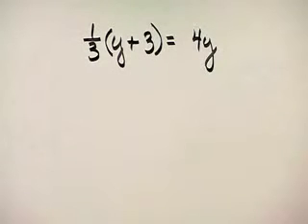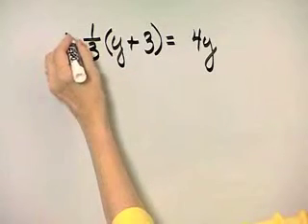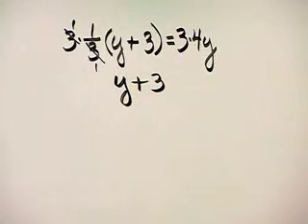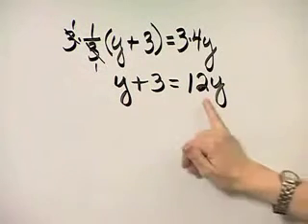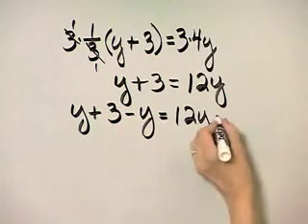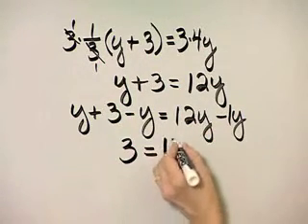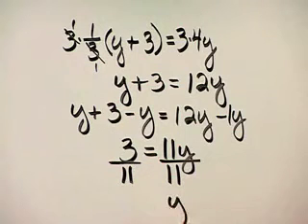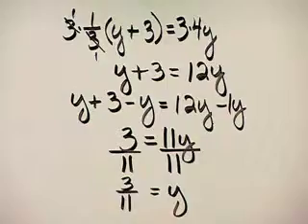Martin-Gay Dev Math Ch 9 Ex 8